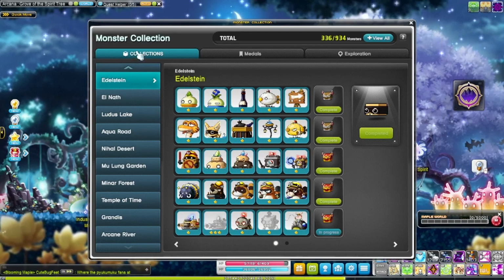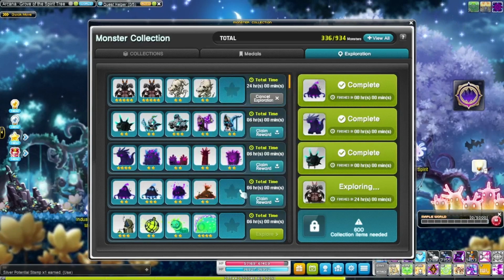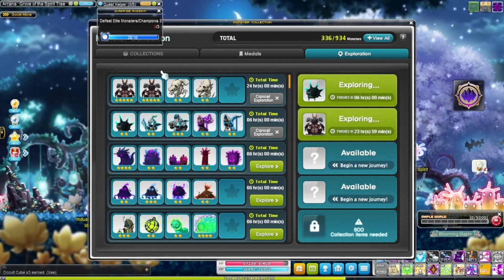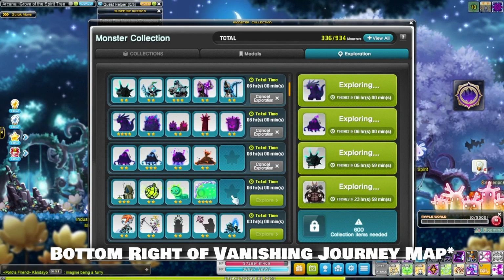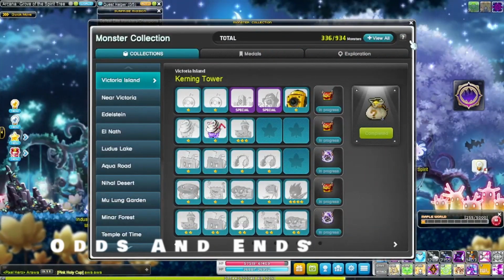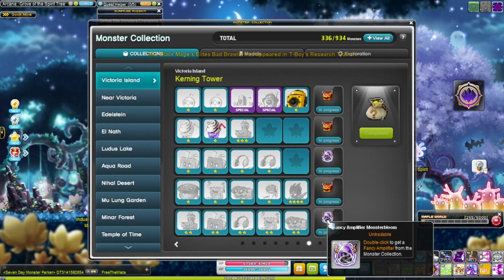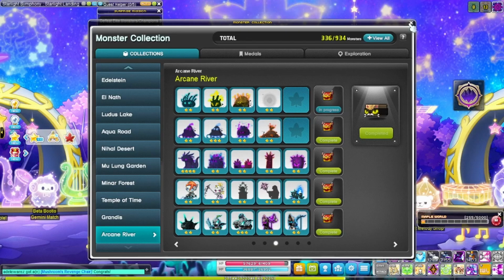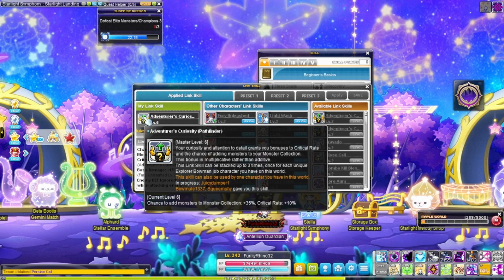Maplestory Reboot 2022: All About Monsters in Maplestory (Start Getting Items Passively NOW)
The Monster Collection system is a wonderful way to passively collect Maple Reward points, Trait Boosters, and Enhancement Items! This systems doesn't take much to get started, but you'll most certainly want to understand the intricacies to fully utilize the deliciousness of the explorations.

All Gameplay, Images and Music are owned by Nexon.